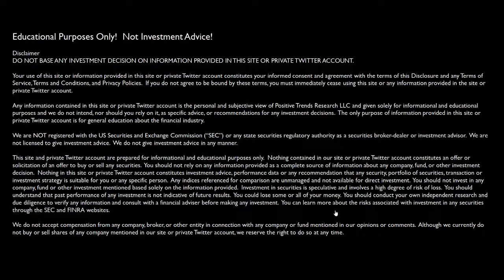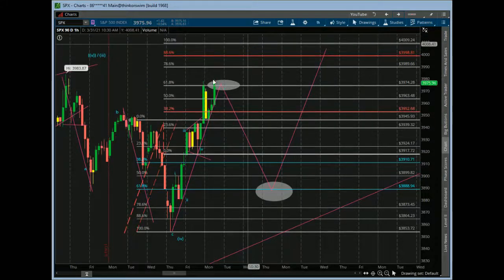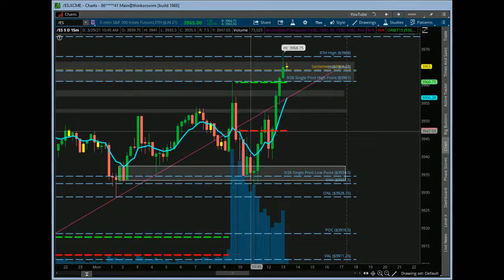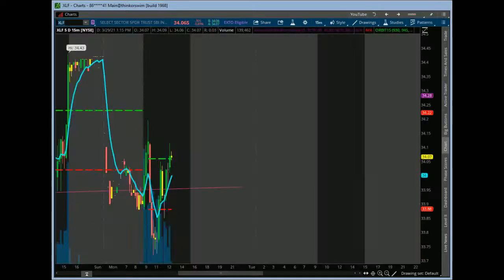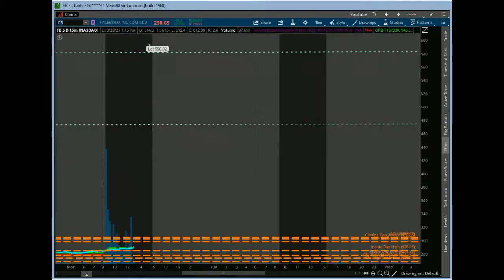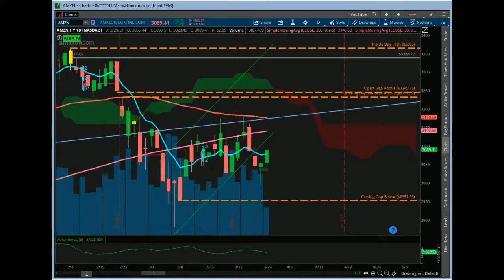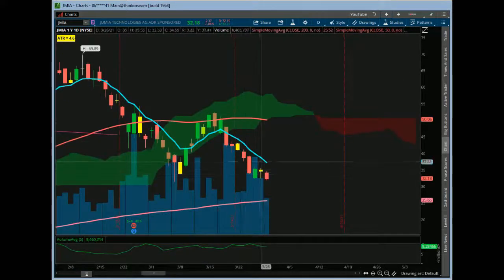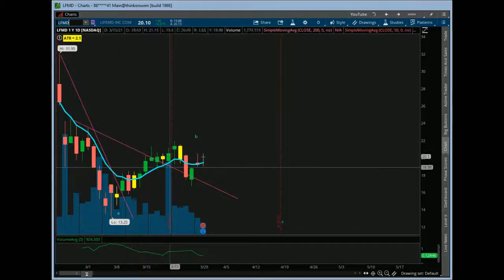Lunchtime Market Update for 3/29/21!